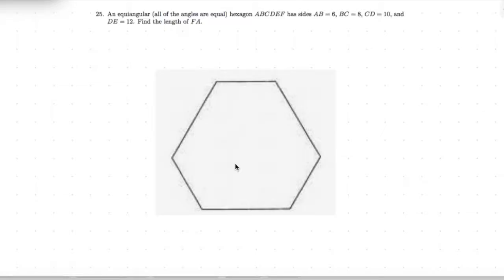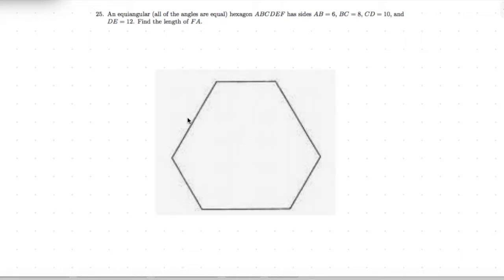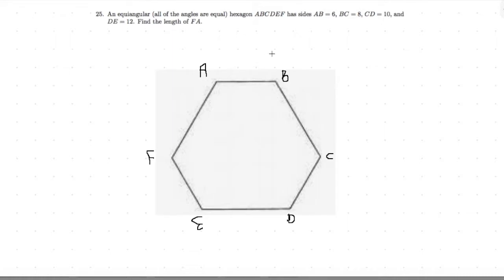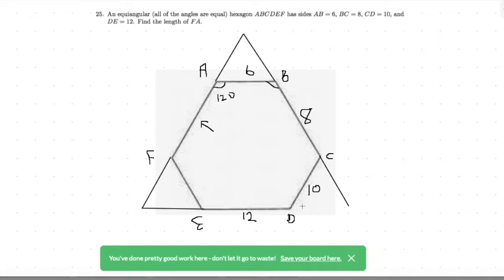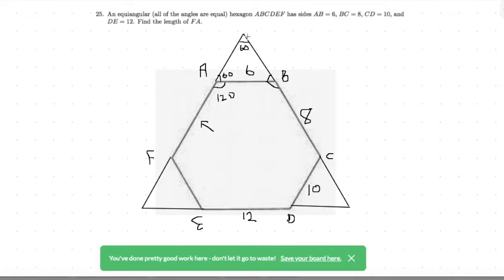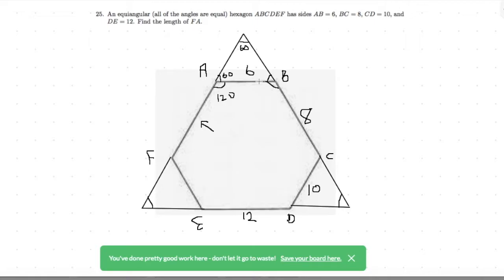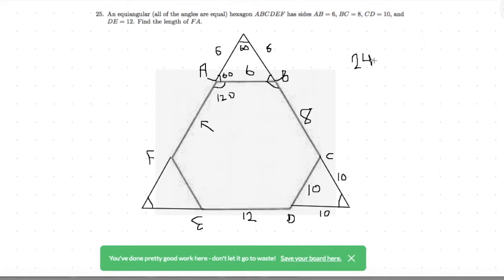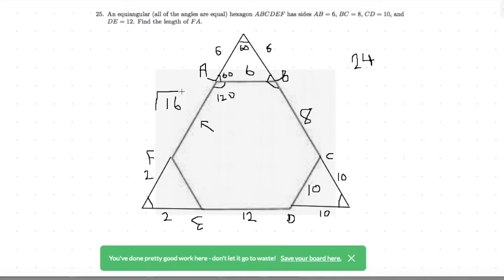8th Grade #25 from SBMT 2018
A walkthrough of the solution to #25 from 8th Grade of SBMT 2018!

Learn more about us on our website at southbaymt.org!